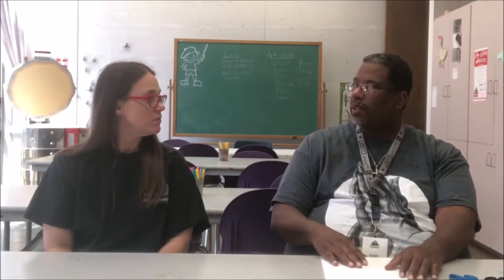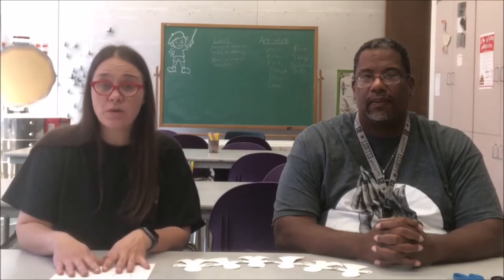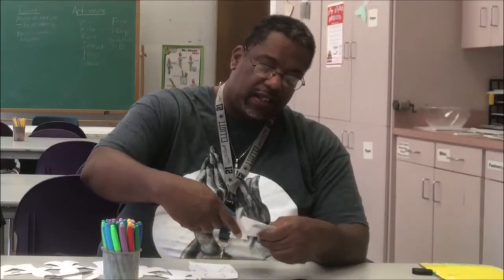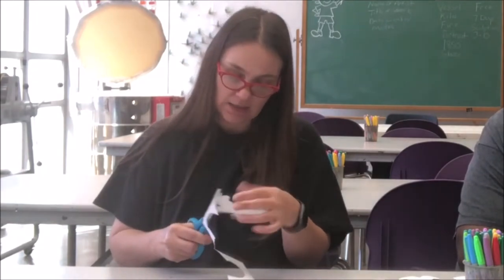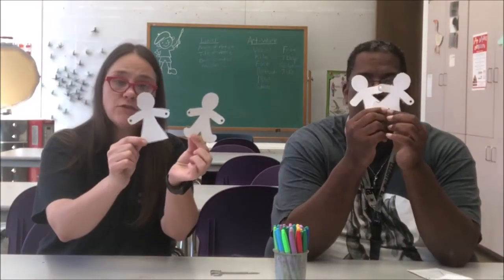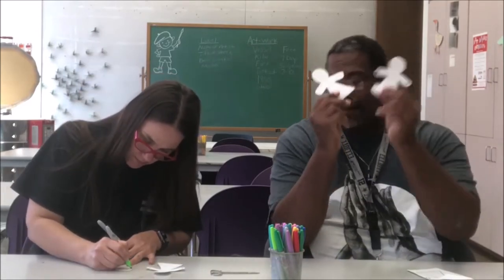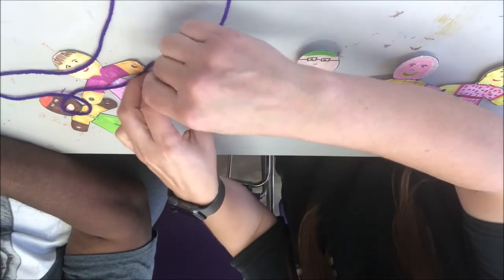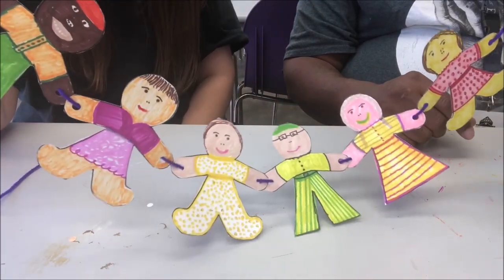Art Museum of Southeast Texas Family Chain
AMSET's education curators, Christle Feagin and Andy Gardner, walk us through the process of making family chains!